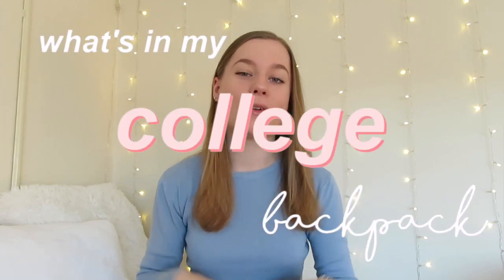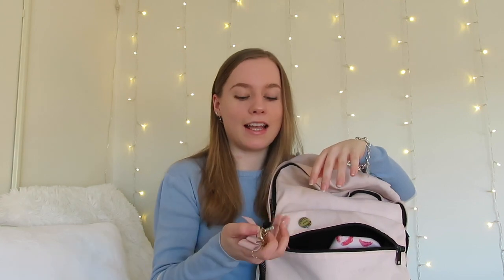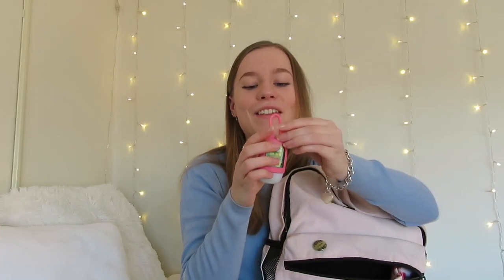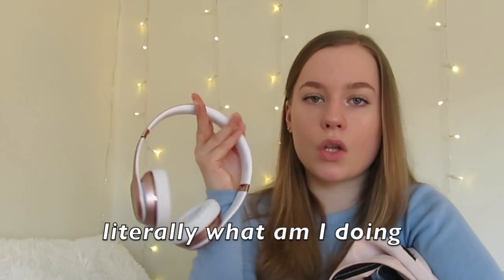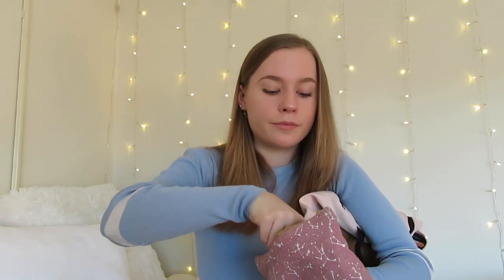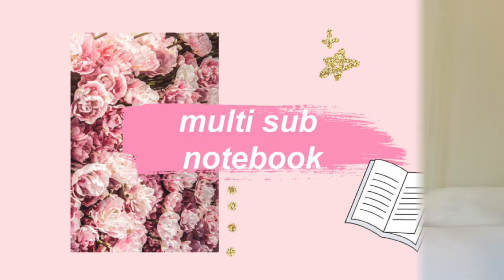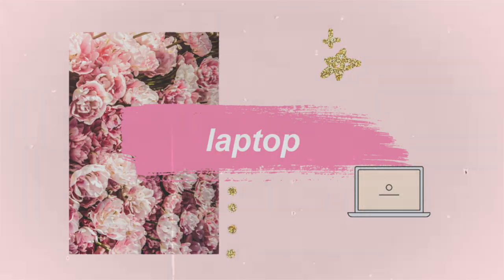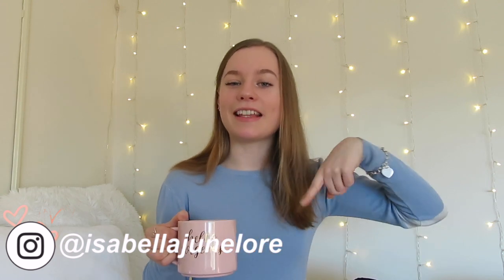What's In My College Backpack 2020! *Supplies You NEED Freshman Year*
What's in my college backpack Freshman Year 2020! All the school supplies you need for college!

Hi guys! I was going to upload this yesterday but life hit and I got sick :( I am feeling better and am so excited to share this college supplies video with you guys! I love college school supplies so much and I feel like having the right supplies is a huge motivator for me to get my work done! If you guys have any essential school supplies please let me know down below so we can all share out faves! Also how many times do I say essential in this video lol??

XOXO, Bella